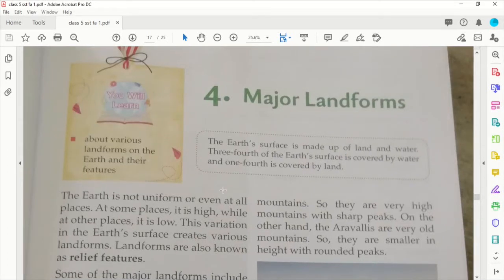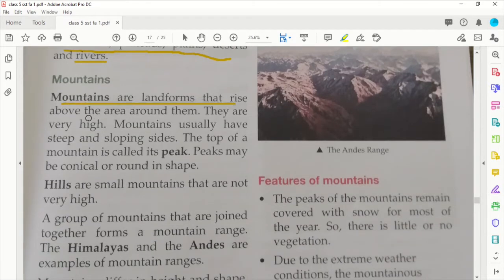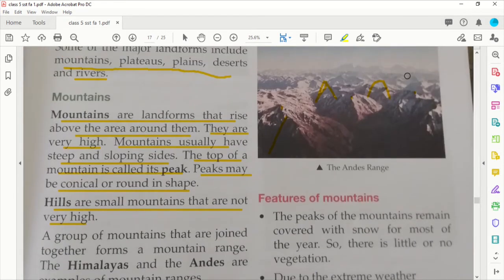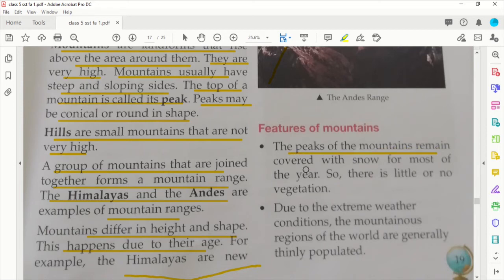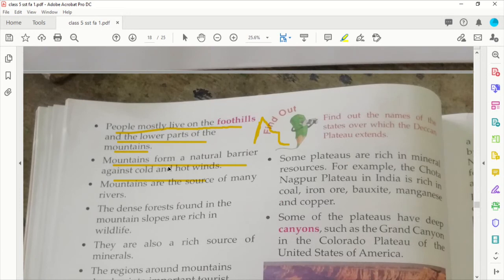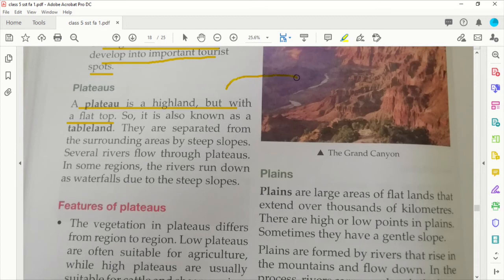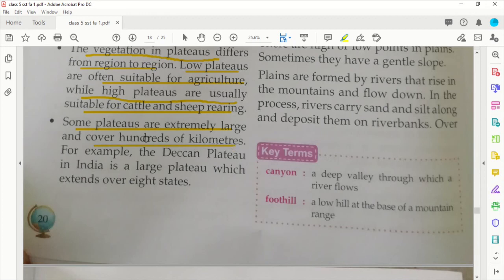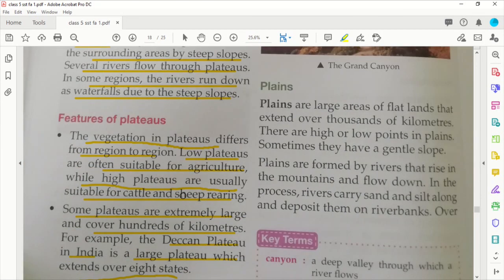Chapter 4 Major landforms part 1 mountains and plateaus